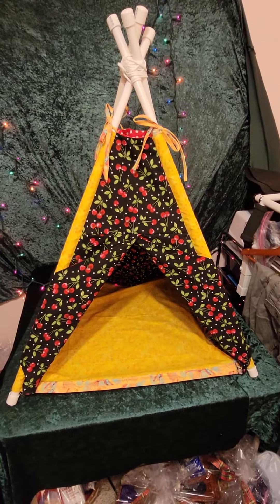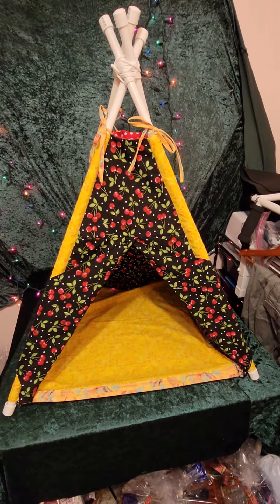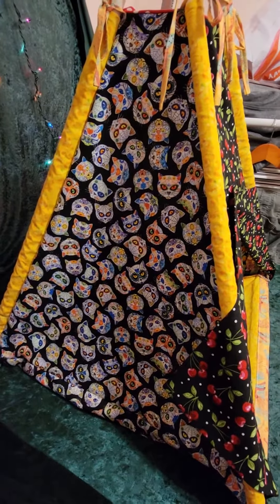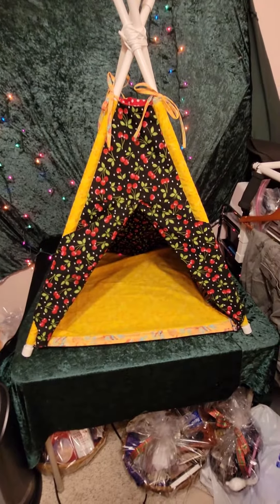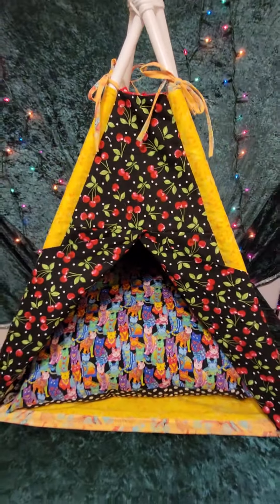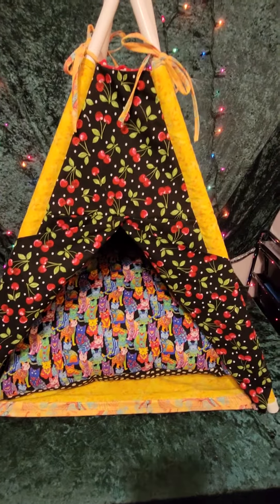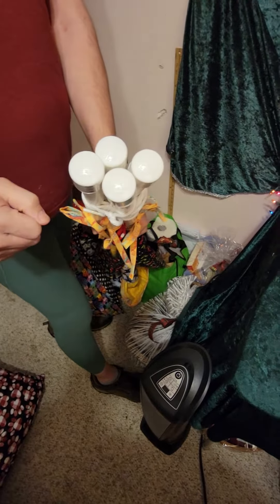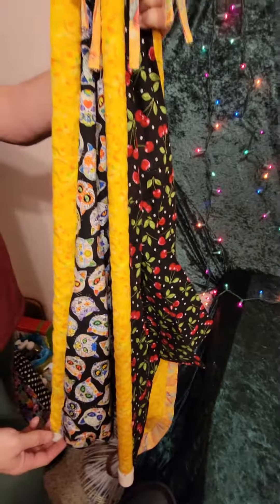Cat Bed Set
Video description of Basket #1028 Cat Bed Set with items donated by Jennifer Marca.